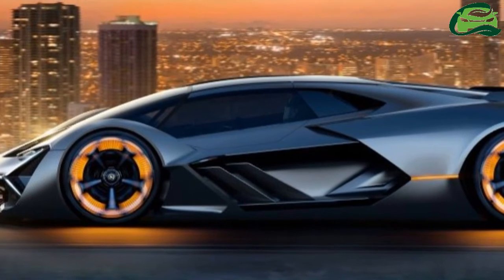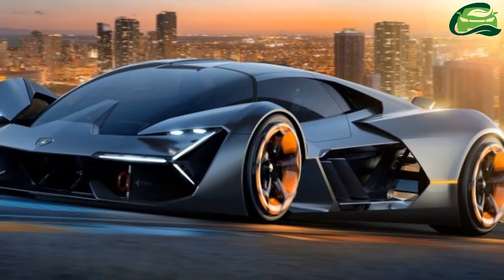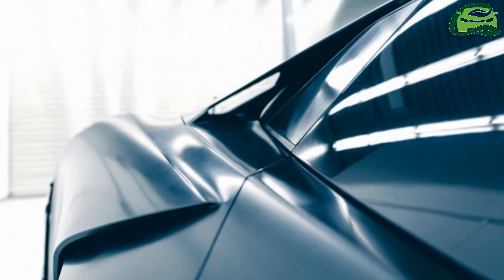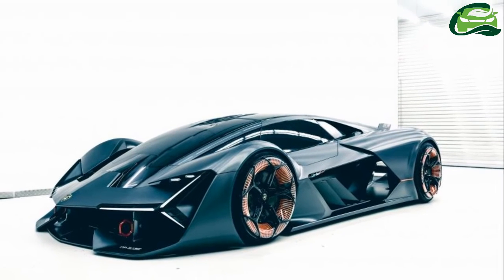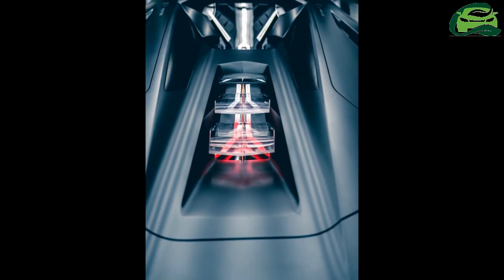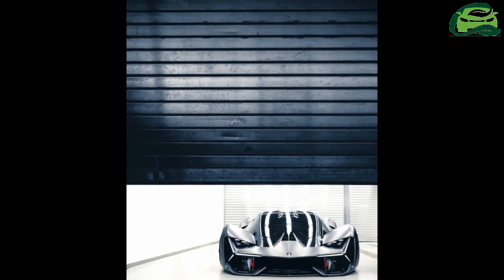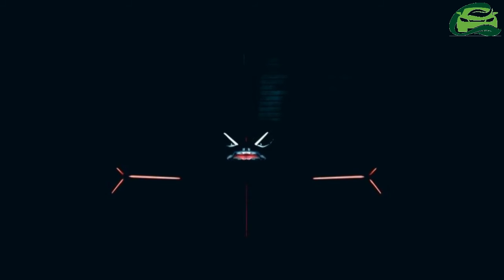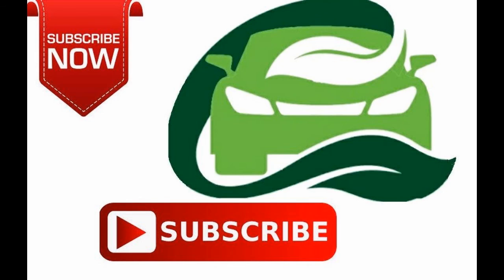Lamborghini Terzo Millennio – future forward supercar